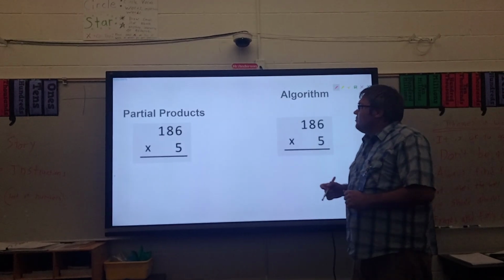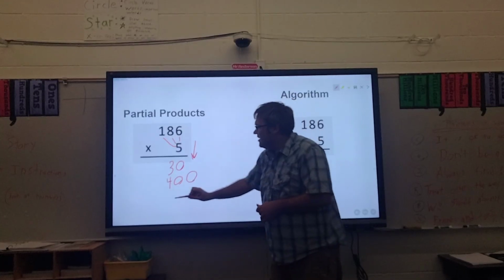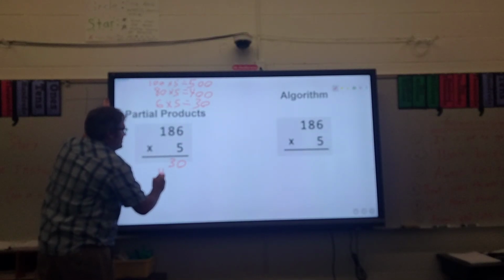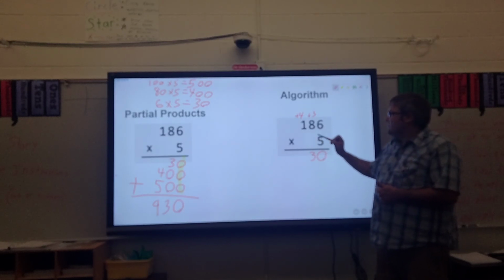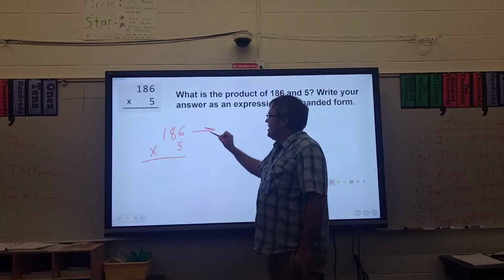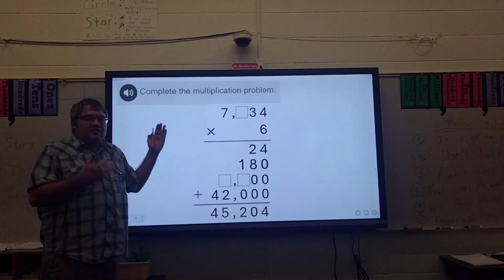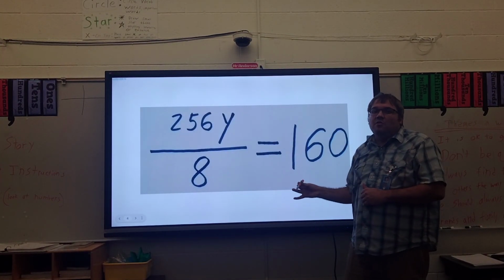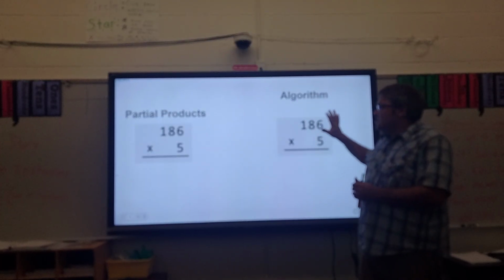Introduction to Multiplication with Multiple Digits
0:00 Partial Products
2:36 Algorithm
3:30 Expanded Form
5:20 Why we learn so many ways